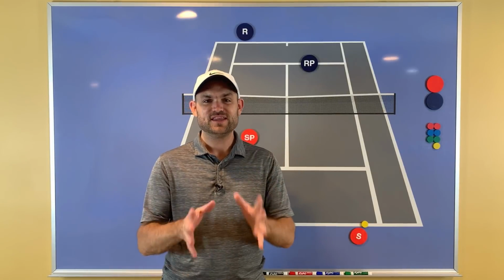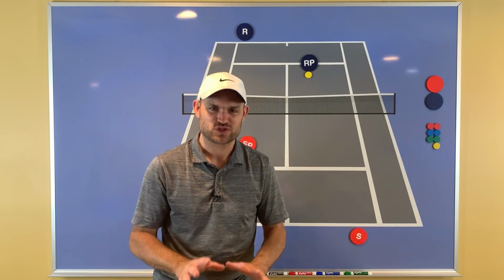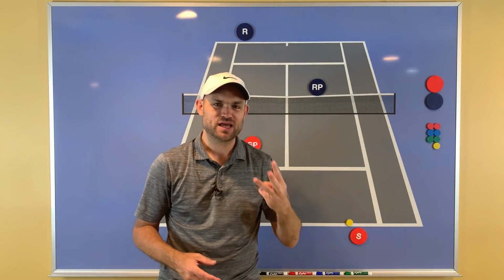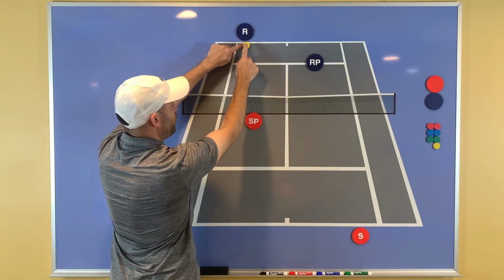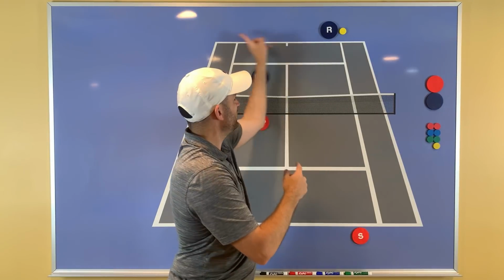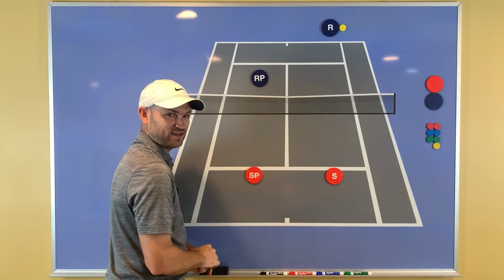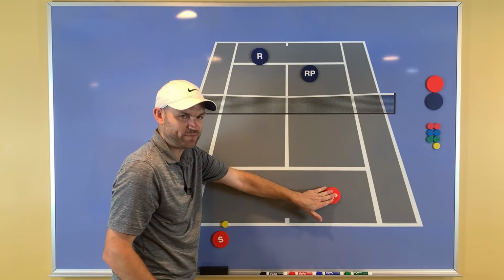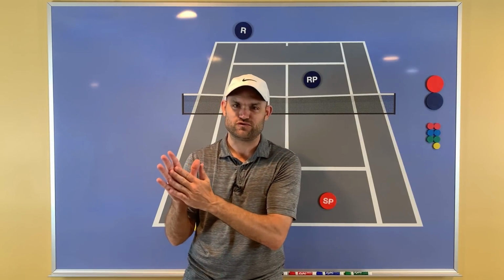5 Incredible Doubles Strategies (Easily Win Your Next Tennis Match)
Need to fix your serve? Grab the 2MinuteTennis "Master Your Serve" course today!
Need more topspin?
5 Incredible Doubles Strategies (Win Your Next Tennis Match)
1. Hit the ball to the opponent who’s standing where you’re standing
2. Move up and back like the ball is a magnet
3. Look at the opposing net player when the ball is behind you
4. When you successfully lob your opponents, put your toes on the service line
5: when you’re lobbed, switch and move back diagonally to no-man’s land